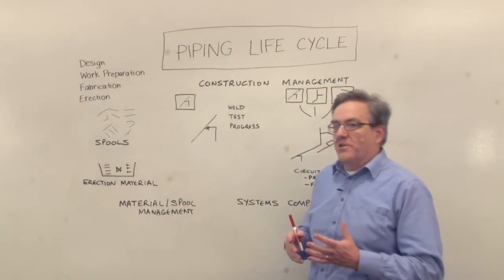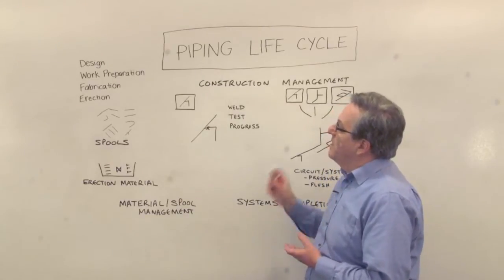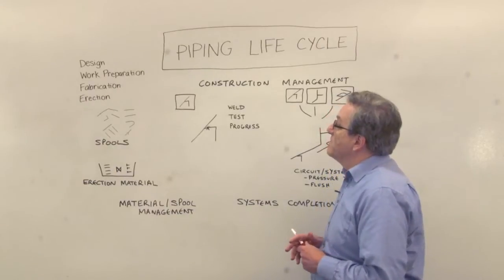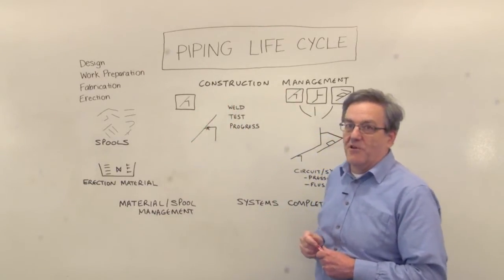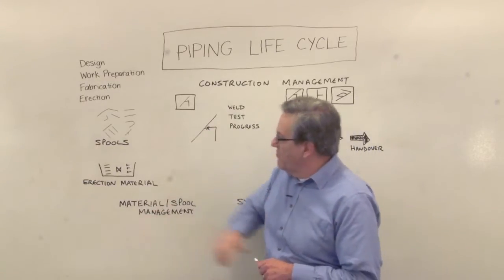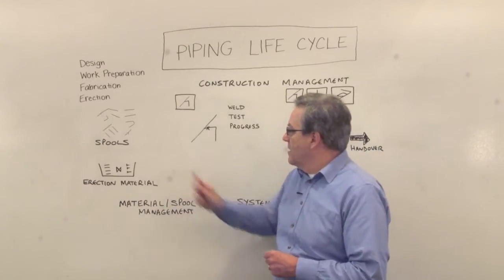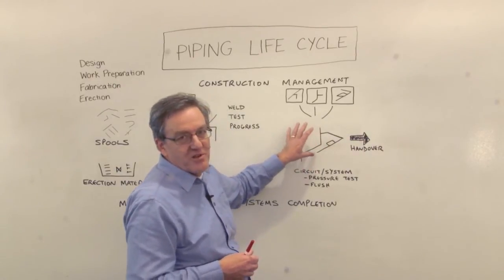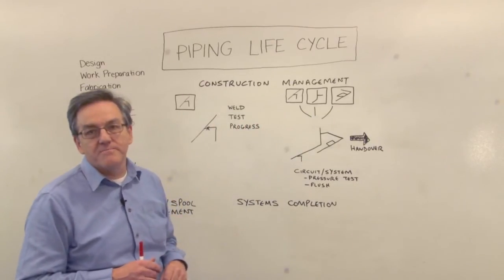Fabrication Coffee Break: Piping Life Cycle Erection - Intergraph PP&M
In this edition of the Fabrication Coffee Break, fabrication management expert David Myall explains the fourth step Piping Life Cycle: Erection. In this session, David explains what happens during this process of the piping life cycle.